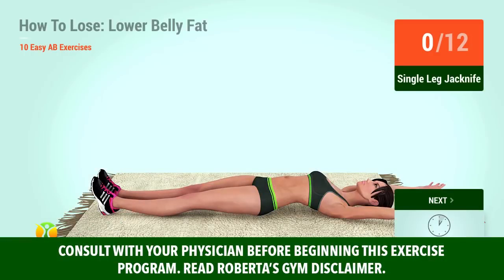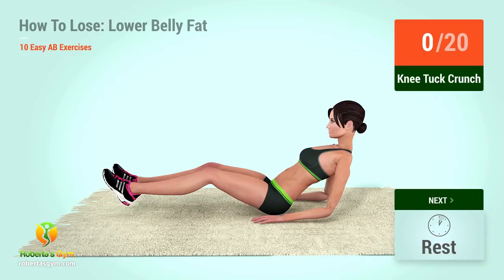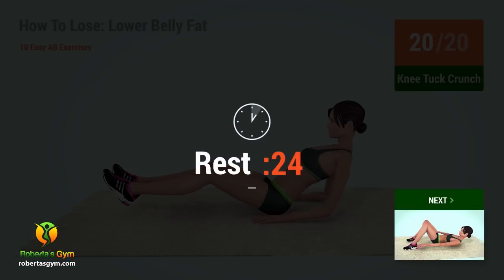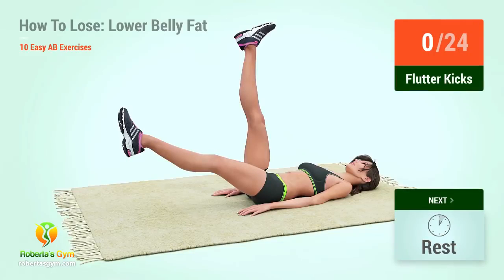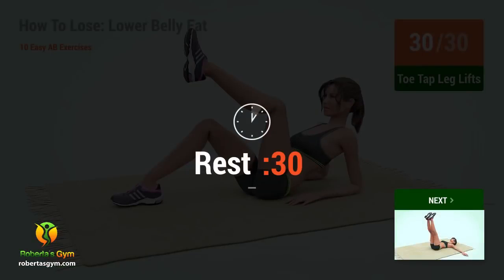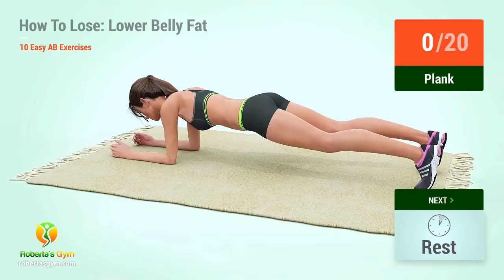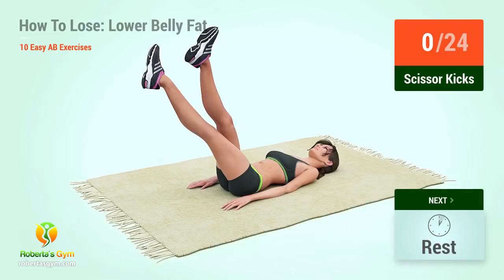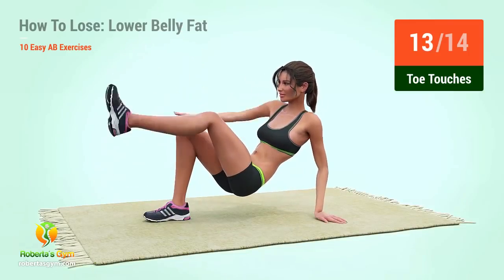How To Lose : Lower Belly Fat With 10 Easy Ab Exercises in only one week at your home by savio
how to lose your big stomach in only 1 week without going to gim